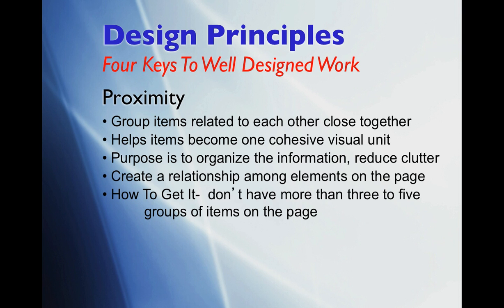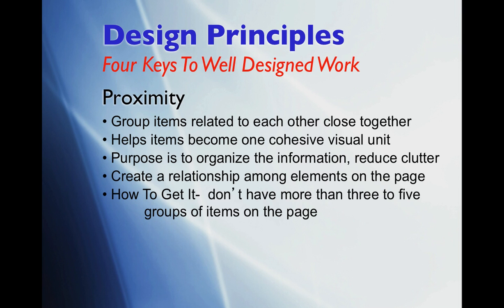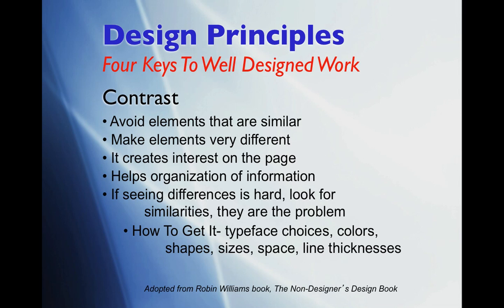3 Rick Rice's design principle ricktalk tutorial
Powerpoint rick talk design tutorial 3 of 12 from Graphic Designer Rick Rice